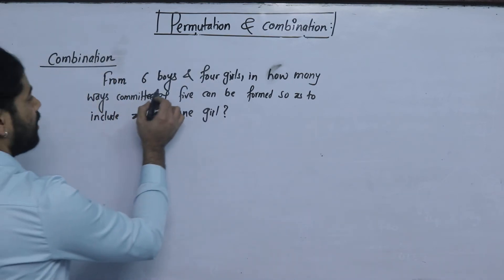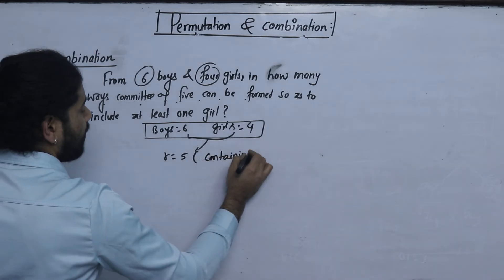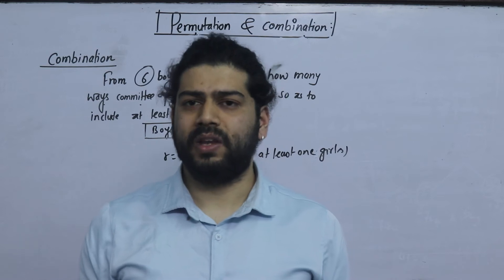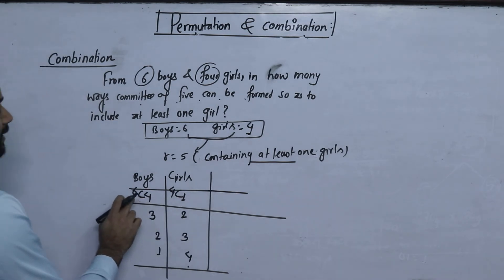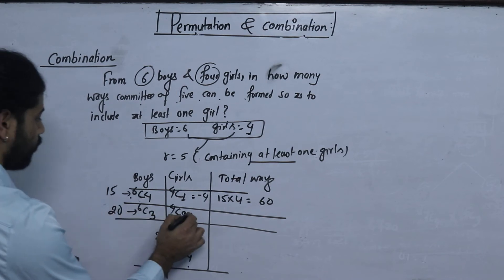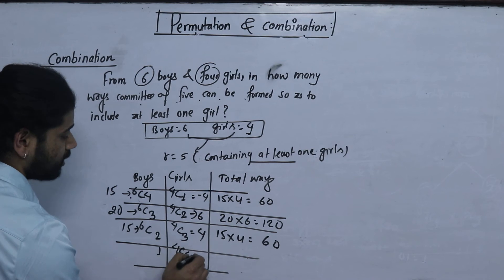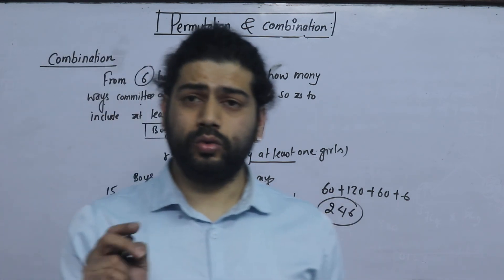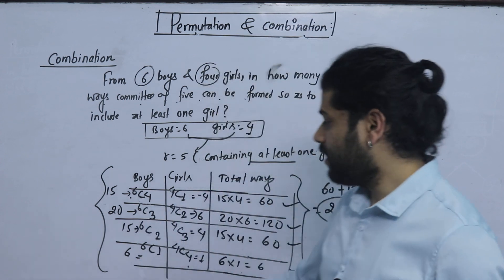Combination Part 3 NEB Class 12 Business ,Basic Math Exam Question Solution Permutation Combination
Combination  Part 1.
a) A man has 6 friends. In how many ways can he invite 3 of them
in dinner ?
b) In an examination of business mathematics, 18 questions are set,
In how many different ways can you chose 15 questions to answer?
c)A college has 7  good badminton players. In how many ways can

Part 2.
a) In how many ways 5 members committee
3 men and 2 women can be formed out of
8 men and 7 women?

b) In how many ways can 6 players be selected from 7 men and 5 ladies consisting of 4 men and 2 ladies ?

Part 3. From seven boys and four
girls in how many ways a
committee of five can be
formed so as to include

Part 2. a) How many number of 4 different digits can
be formed from the digits 1, 2, 3, 4, 5, 6, 7?
b) How many license plates consisting 3
different digits can be formed out of
integers 1, 2, 3, 4, 5, 6?
c) If three persons enters a bus in which

Part 3. In how many ways the letter of word
MANAGEMENT, COMMERCE,

Video class on Permutation and Combination (+2 NEB/12 Class Business Mathematics )
This Class covers the concept and solution of old exam question relate to permutation (Permutation of object all different, Permutation of object not all different , circular permutation) , combination (selection of players, formation of committee etc. )
Business Math Basic Math
Permutation and Combination Exam Solution from old is gold
Math Solution Class 12 science/Management
BBA Business math

For More:
Kshitiz Subedi
EDU GLOBAL FOUNDATION
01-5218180